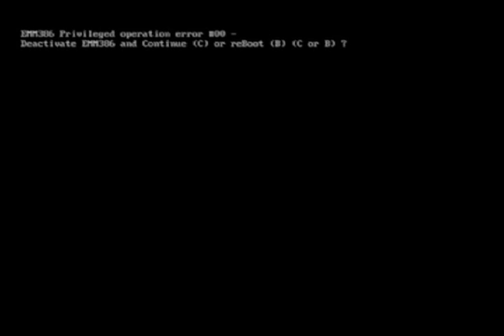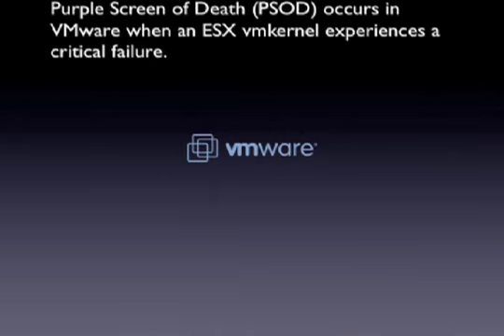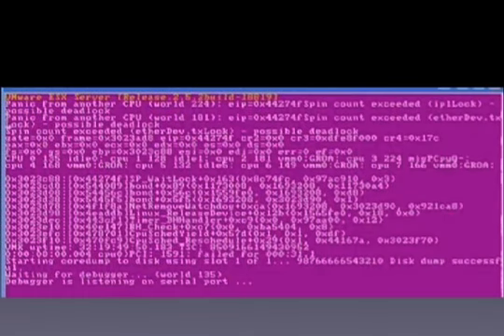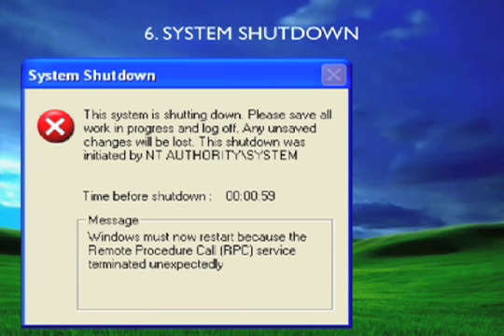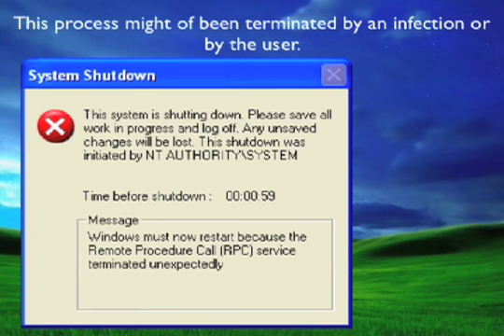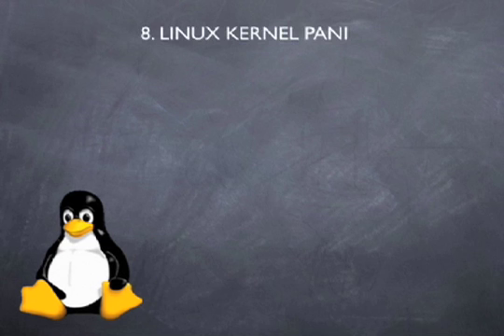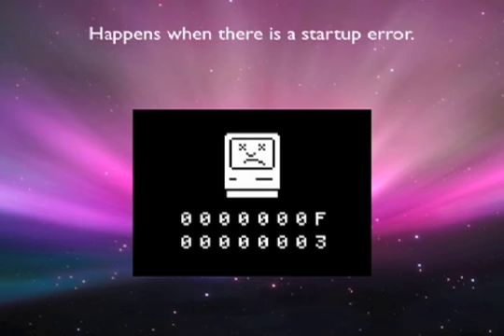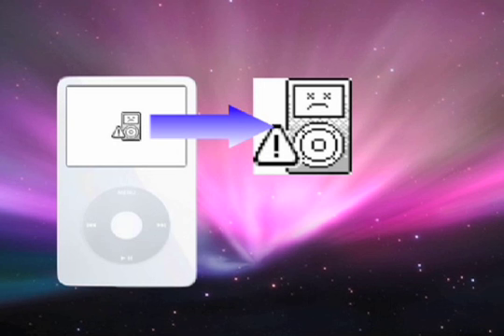Screens of Death (Old Video - New Videos in Description!)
PLEASE NOTE: this video is very old. The links below will provide you with access to newer videos about Mac death screens, and Windows blue screens.

A bunch of screens of death from software, operating systems, and hardware.